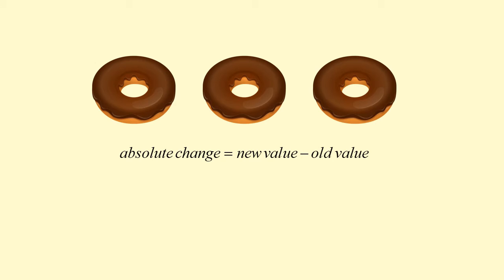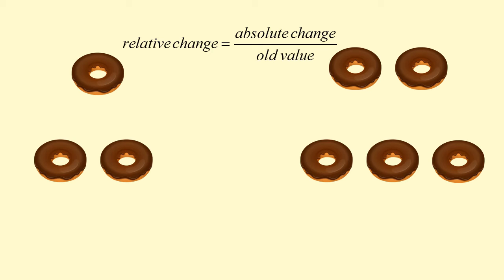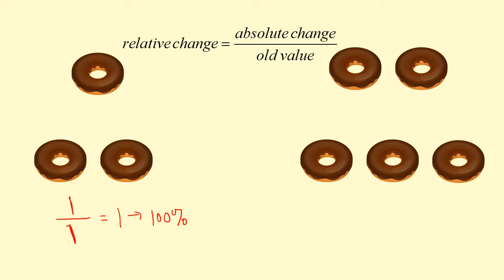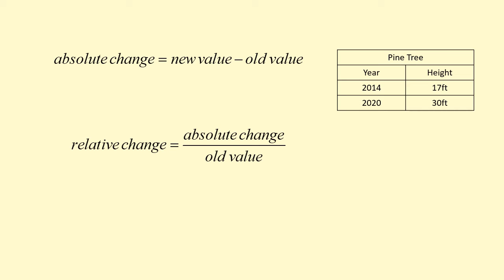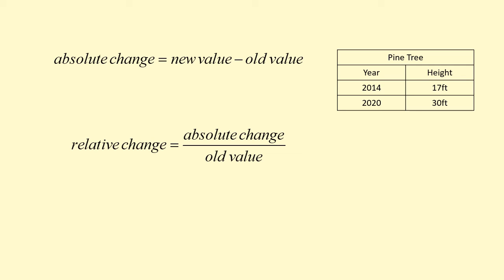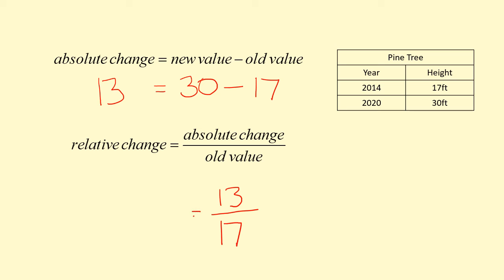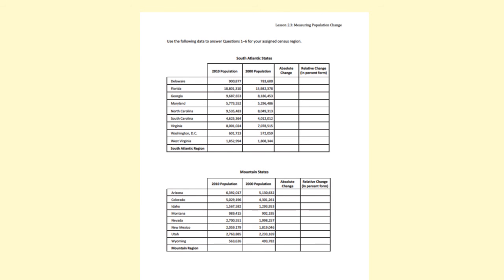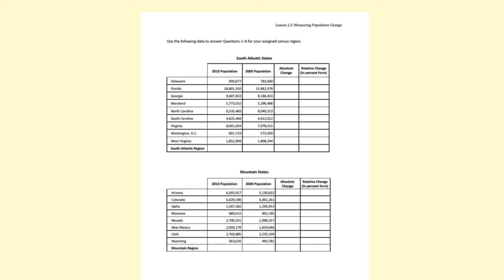Quantway Core Lesson 2.3 #1-5 intro